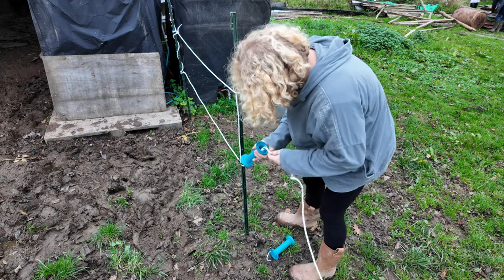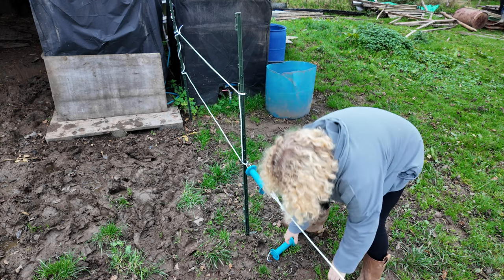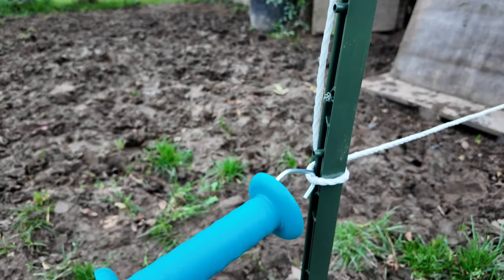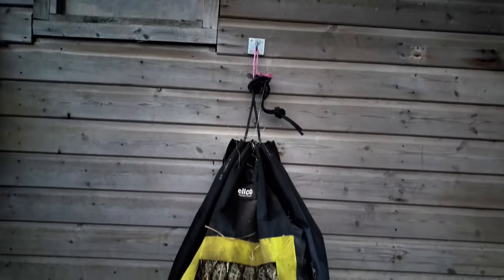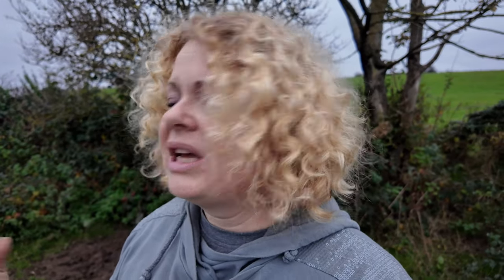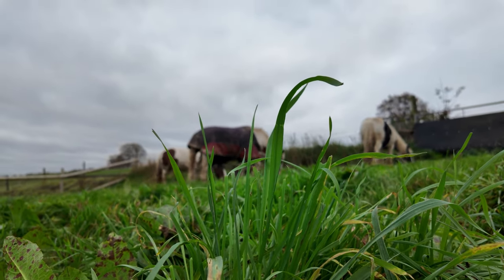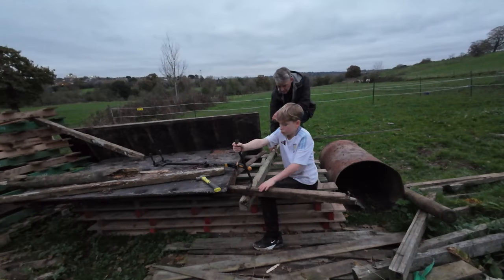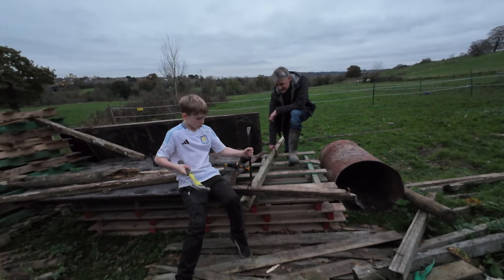Men At Work! Learning lifeskills and Hay! Vlog 39!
This week it was all about the men working! Simon has been teaching Bruce some rather handy life skills and I've been making little improvements. Oh and there's hay... Did I mention Winter in coming???